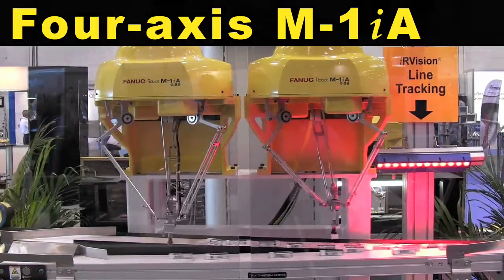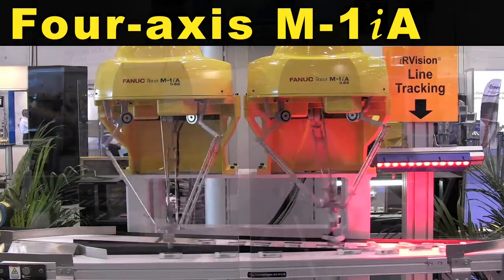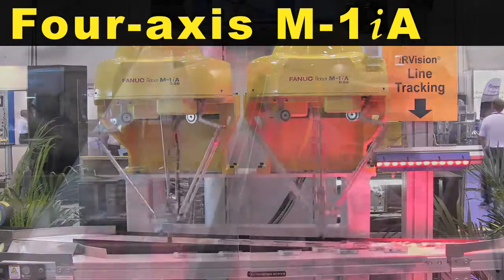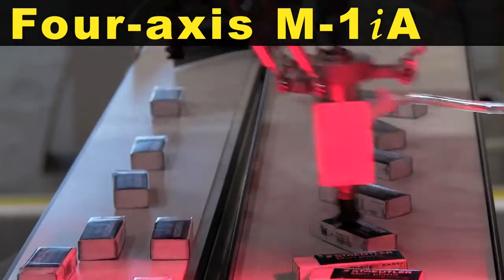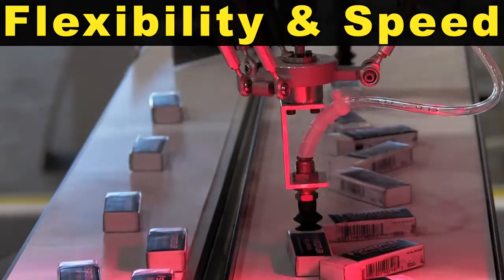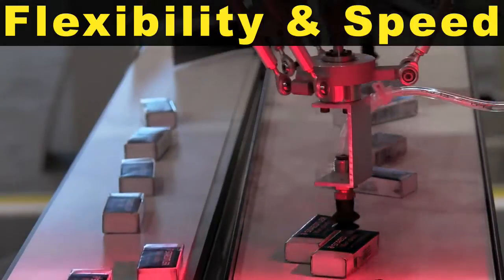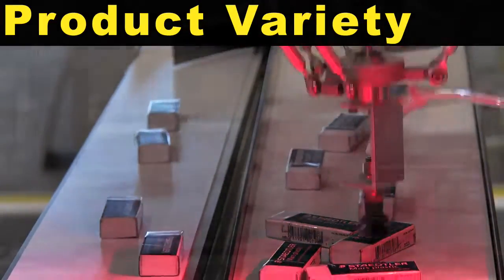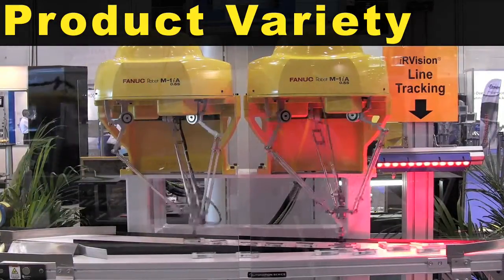FANUC Robotics M-1iA High Speed Picking Robot Picks Erasers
Two 4-axis FANUC M-1iA robots equipped with iRVision locate and pick randomly placed rubber erasers from a moving conveyor at very high speeds.